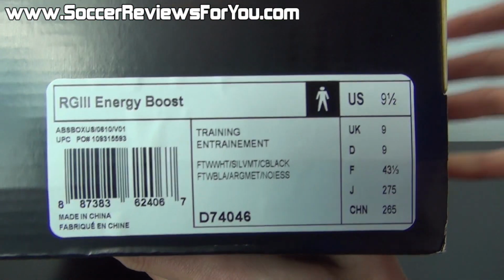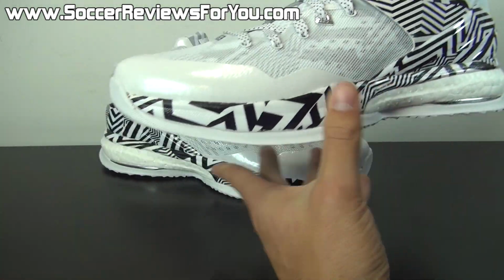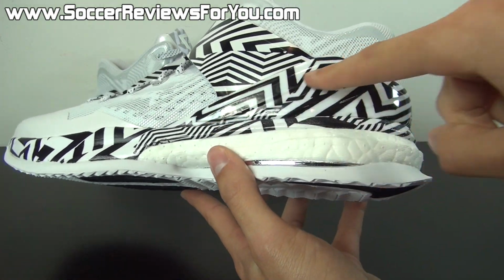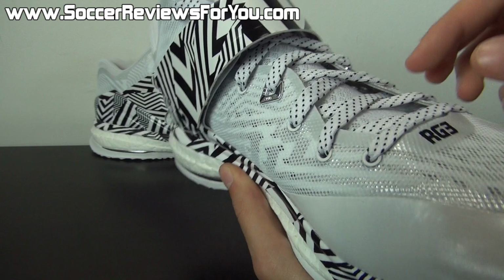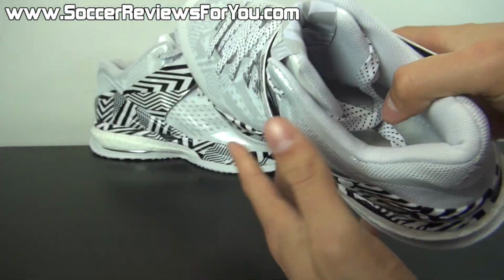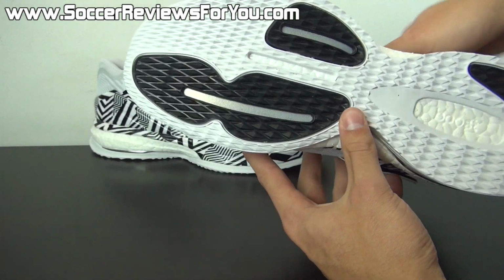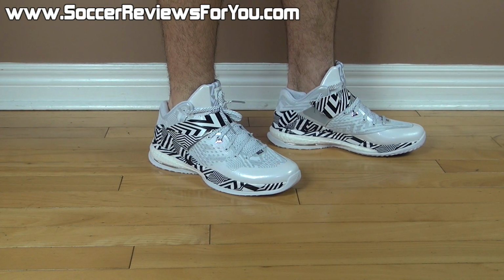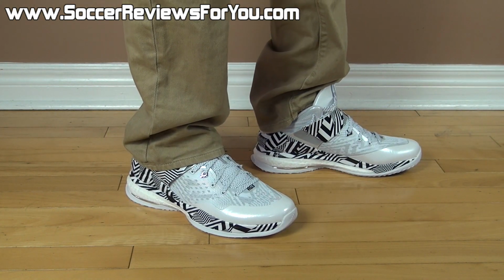Adidas RG3 Energy Boost Carmouflage - Review + On Feet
Adidas RG3 Energy Boost Review